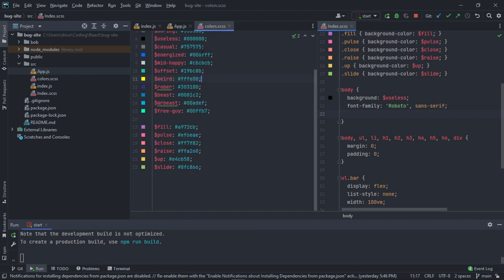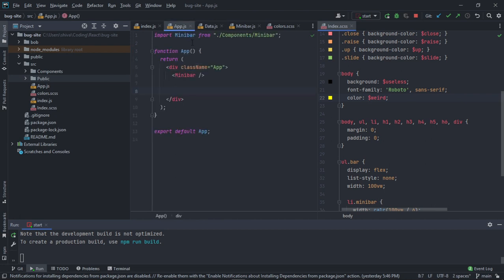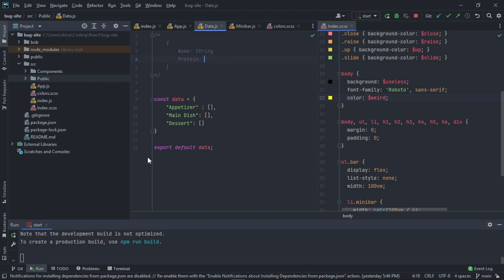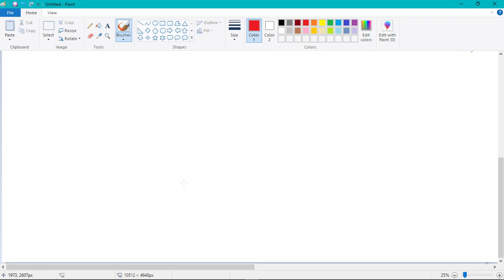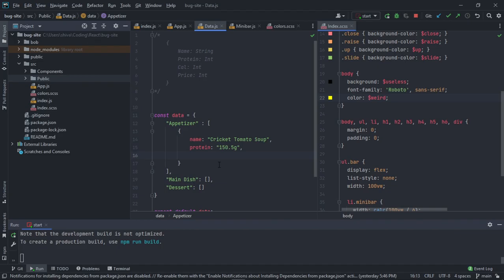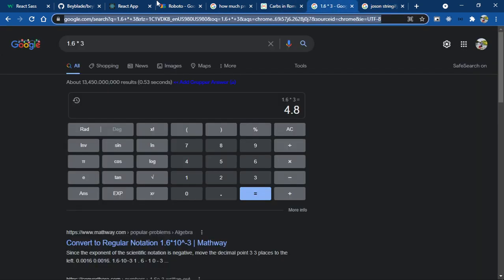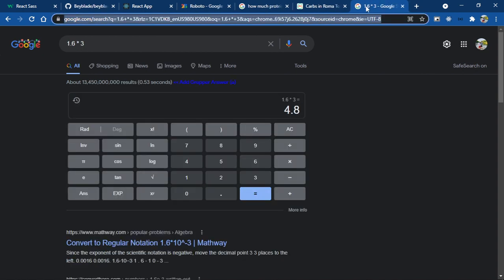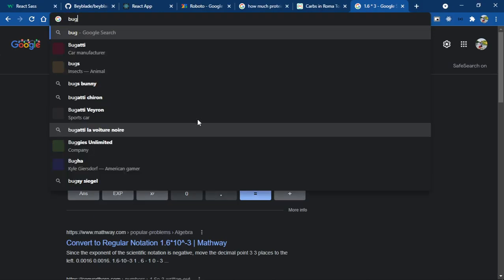Bug Log Vlog #2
I use to react to create a bug-eating website (school project). I will code actively and you can follow along if you want. It is going to be fun and exciting.